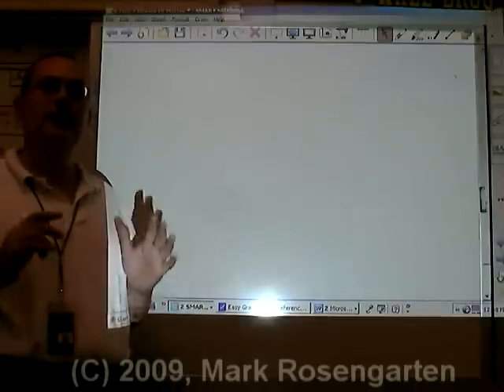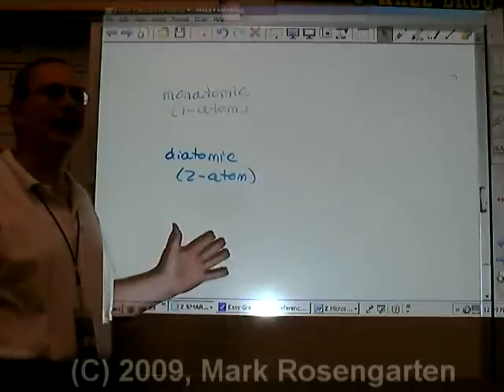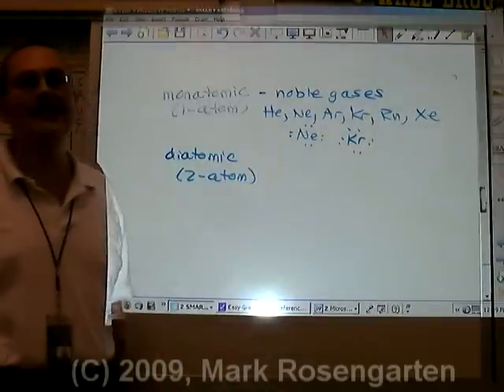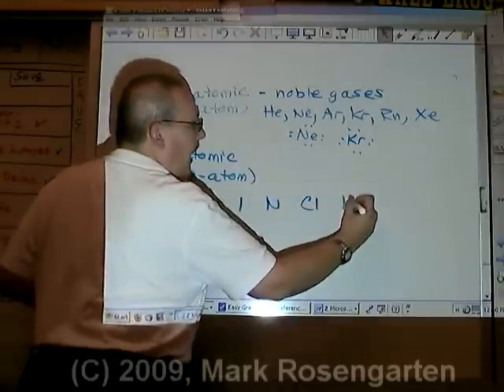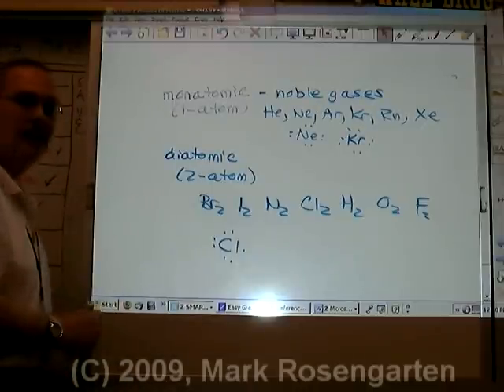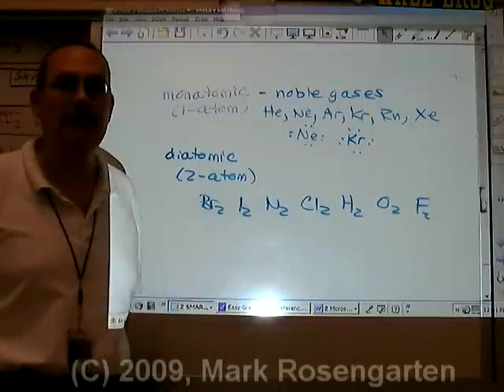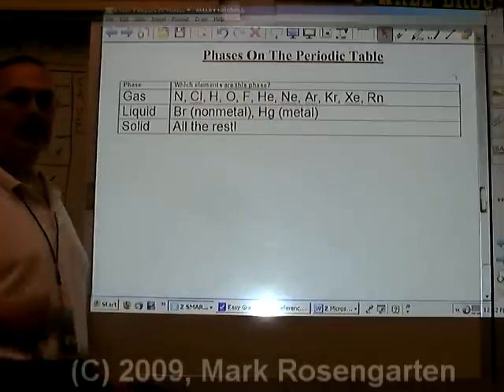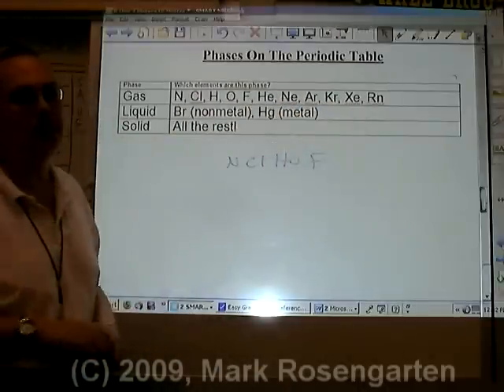Chemistry Tutorial 6.1d: Monatomic And Diatomic Molecules & Phases Of Elements